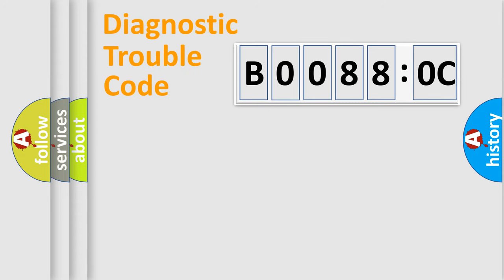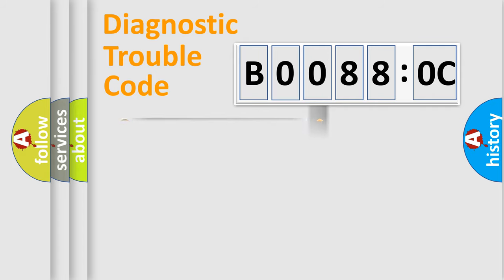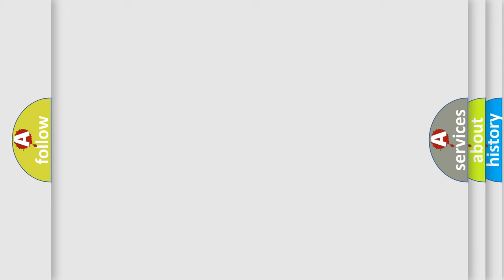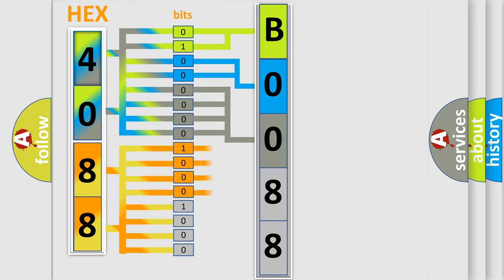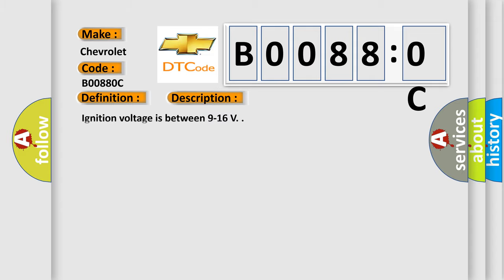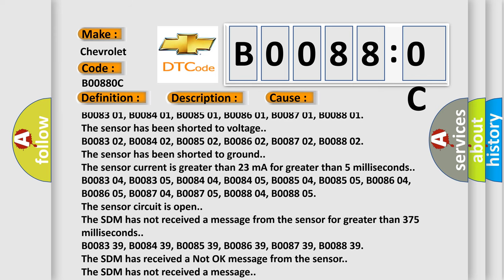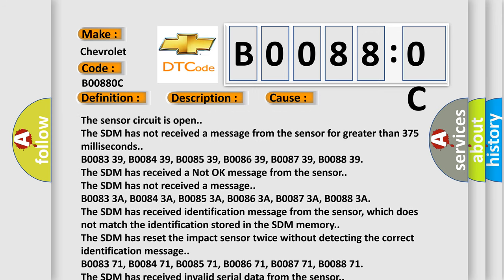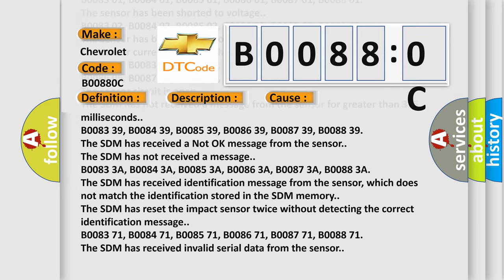DTC Chevrolet B0088-0C Short Explanation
Contents:
0:21 Basic DTC analysis according to OBD2 protocol standard.
1:48 Insight into programming
2:58 A diagnostically understandable description of the Diagnostic Trouble Code
3:05 Basic error definition

Make:
Chevrolet
Code:
B0088 0C
Definition:
Right Rear Side Impact Sensor Low Current
Description:
Ignition voltage is between 9-16 V.
Cause:
Any of the following conditions exist for 10 seconds: